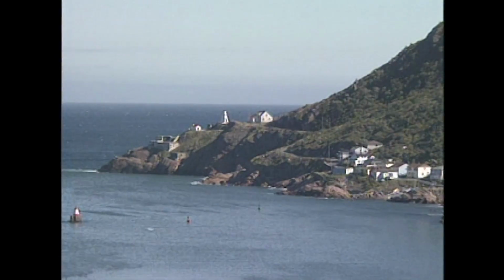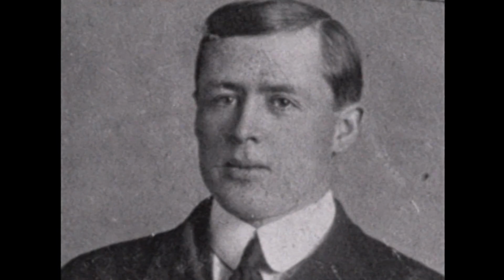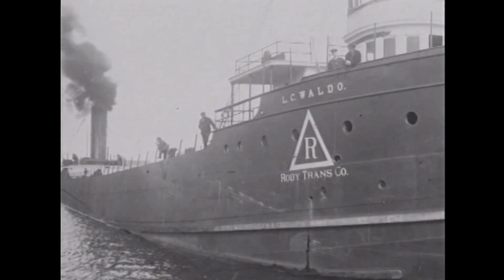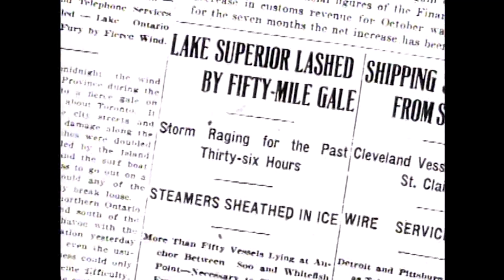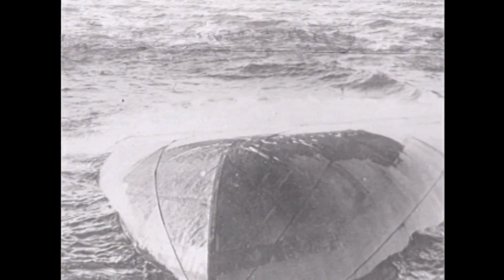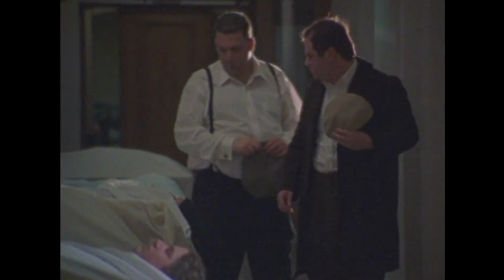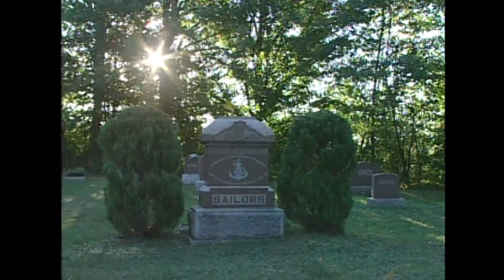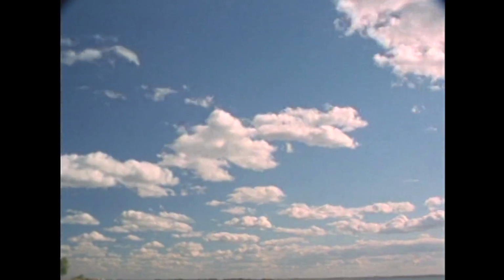Disasters of the Century | Season 3 | Episode 29 | Great Lakes Storm | Ian Michael Coulson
Watch Disasters of the Century Season 3 Episode 29 Great Lakes Storm on Bad Day HQ

The Great Lakes Storm of 1913, historically referred to as the "Big Blow," the "Freshwater Fury," or the "White Hurricane," was a blizzard with hurricane-force winds that devastated the Great Lakes Basin in the Midwestern United States and the province of Ontario in Canada from November 7 through November 10, 1913. The storm was most powerful on November 9, battering and overturning ships on four of the five Great Lakes, particularly Lake Huron. Deceptive lulls in the storm and the slow pace of weather reports contributed to the storm's destructiveness.

Directed by Chris Triffo
Starring Ian Michael Coulson, Bruce Edwards, Jason Malloy

Cast
Ian Michael Coulson as Interviewee
Bruce Edwards as Narrator
Jason Malloy as Pilot
Amanda Cutting as Debroah